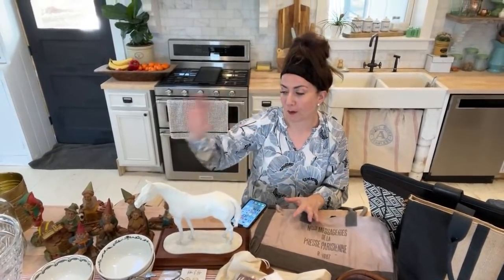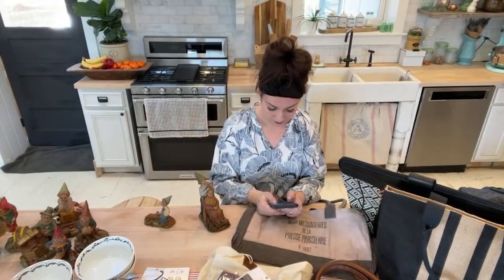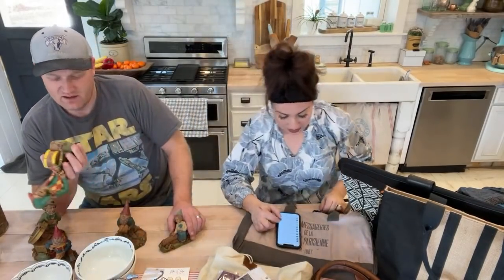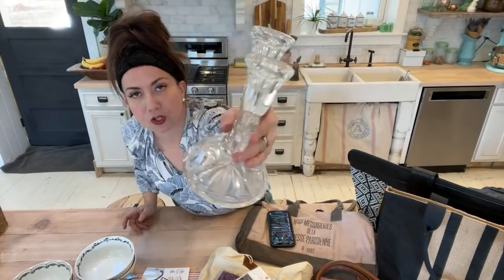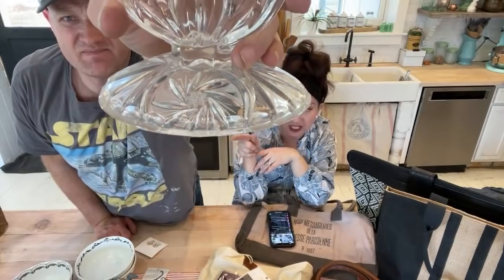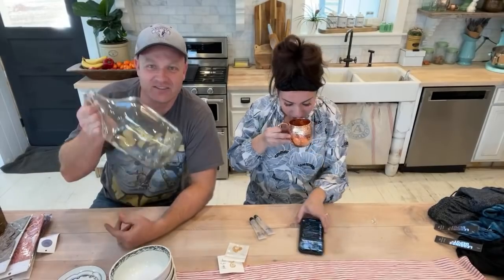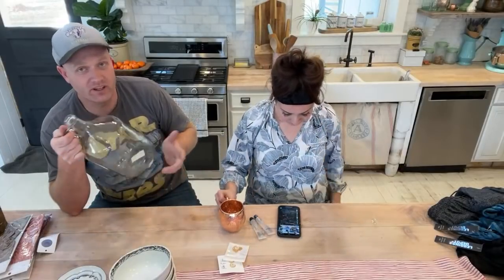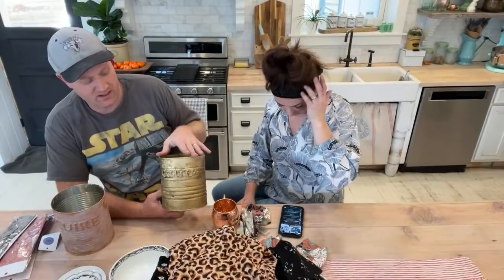Stay At Home a shopping Collectibles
220 grit Sanding Disks 100 pack
Wooster Foam King Brush